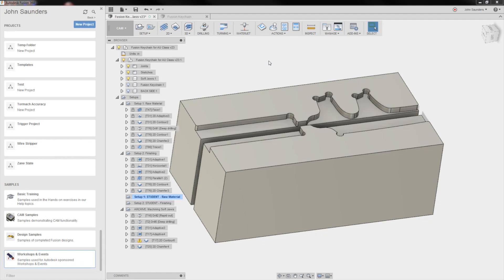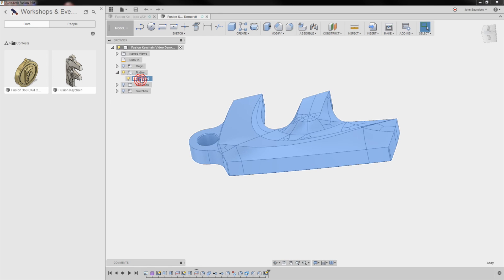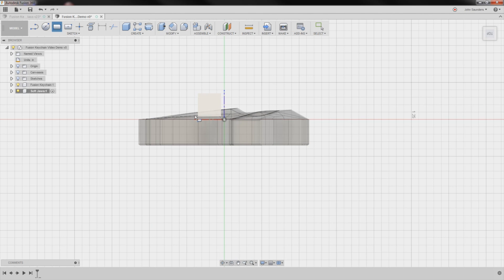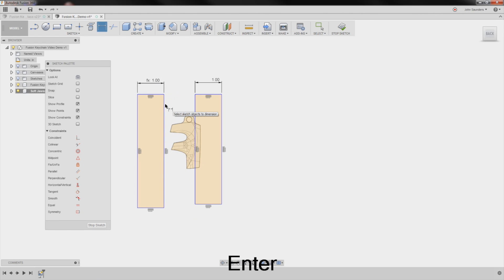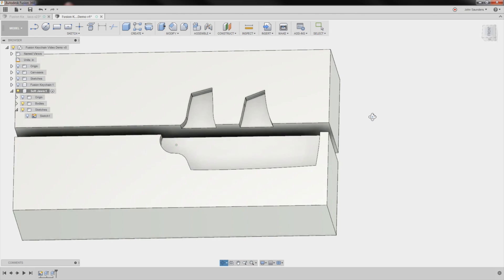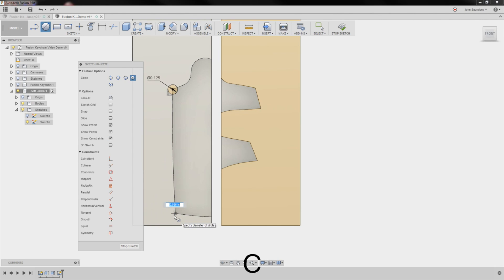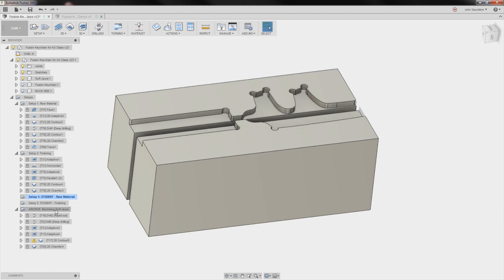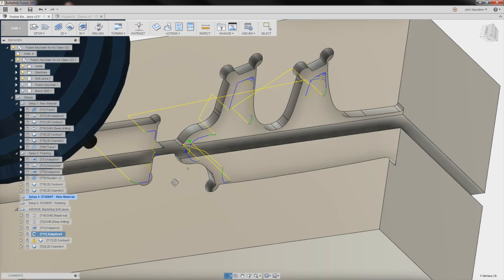Fusion 360 CAM: Machining the Logo in Soft Jaws! WW116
Fusion 360 CAM Tutorial cover double operation soft jaws to machine the Fusion 360 Keychain!

Autodesk invited us to teach a one-day CNC training class at Autodesk University in Las Vegas Next month!  Here's how we'll be using the Tormach 440 with double operation soft jaws to machine the brass part!